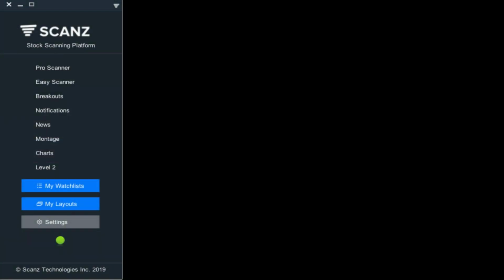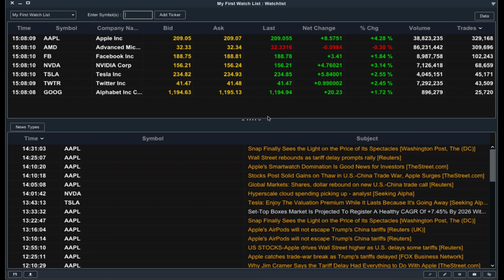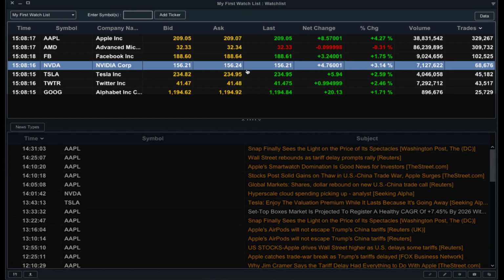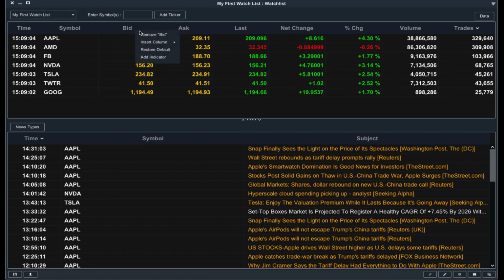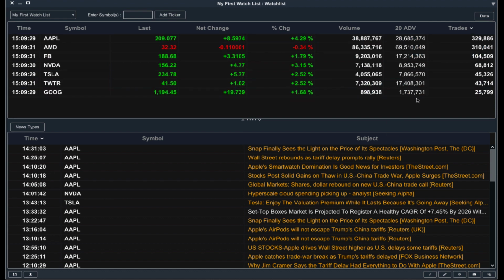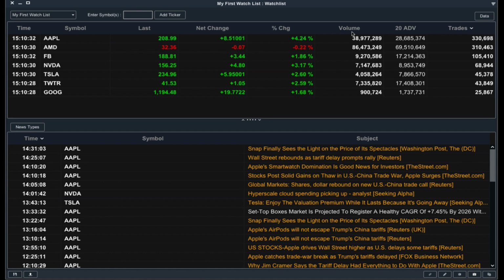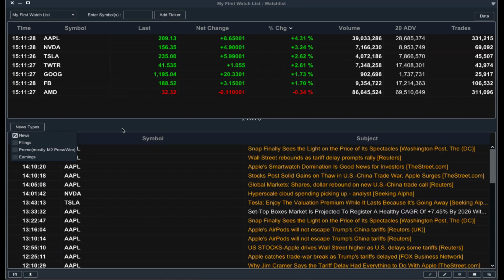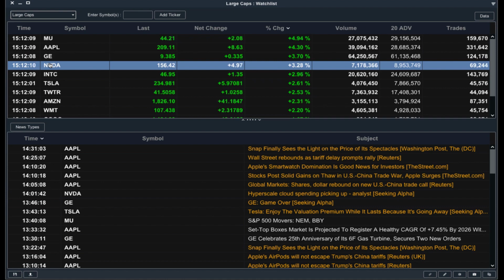Stock Watch Lists - Getting Organized with Scanz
Learn how to create better stock watch lists using the Scanz platform.